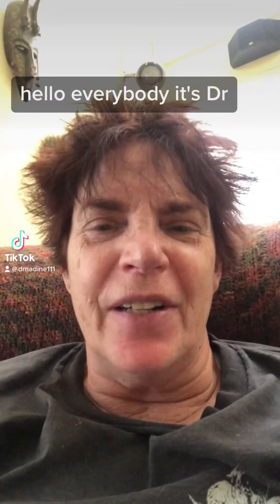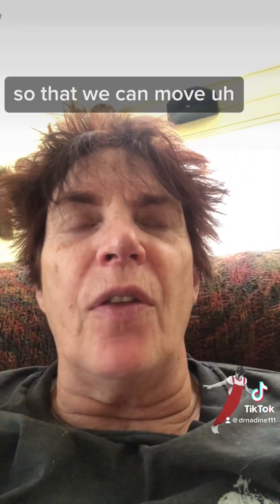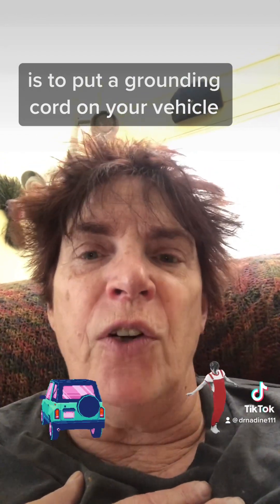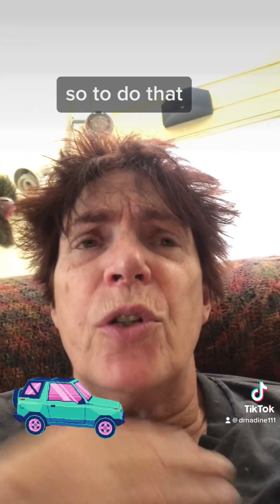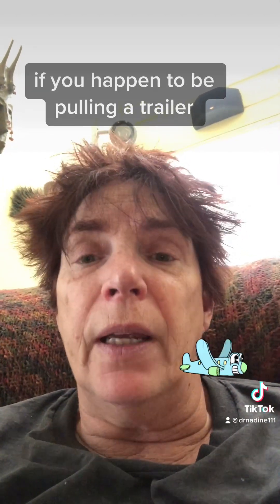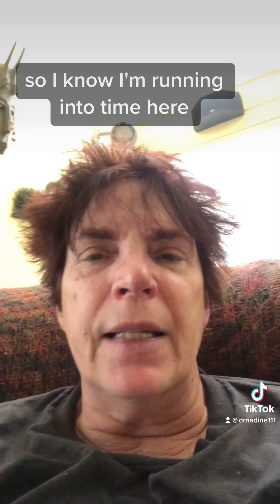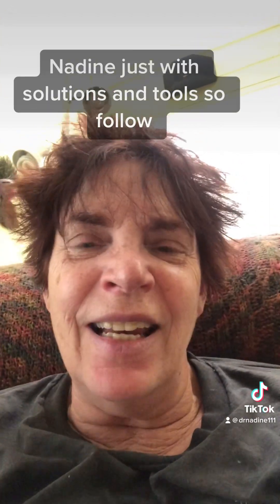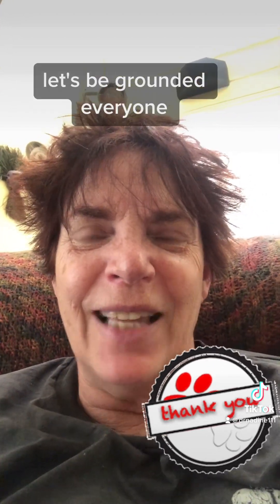Stabilize your Ride with a Grounding Cord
This video is about stabilizing your ride. Powerful tool to utilize during storms and wild weather. We discuss cars, trucks, trailers, busses and airplanes. Thanks for the watch and share @drNadine111_MagMine